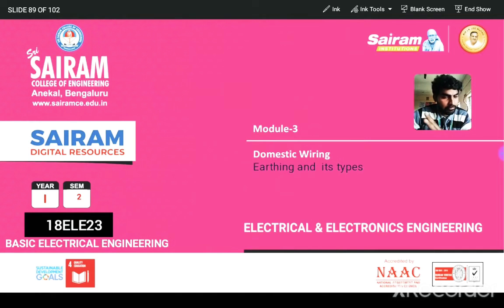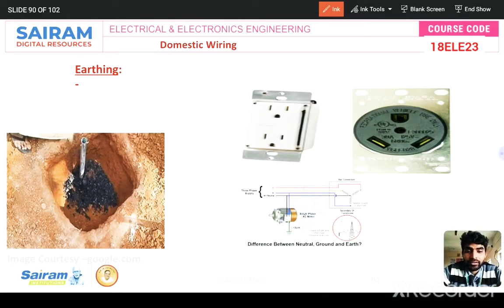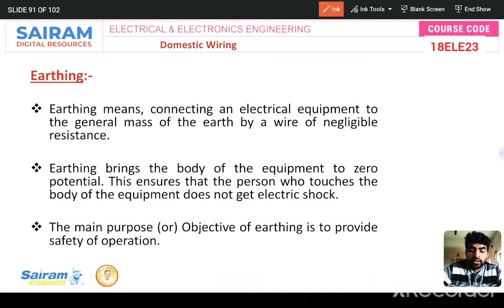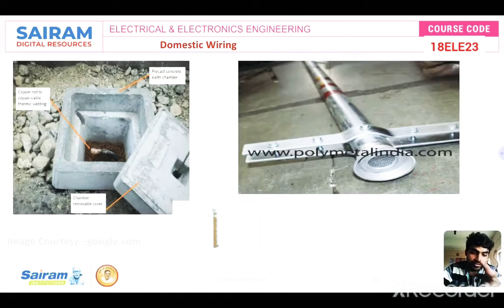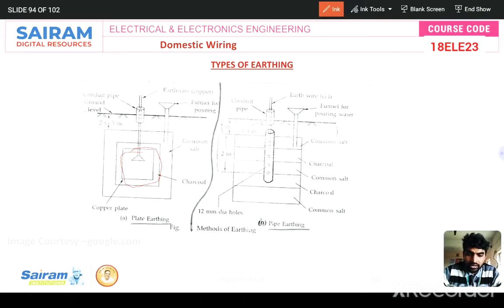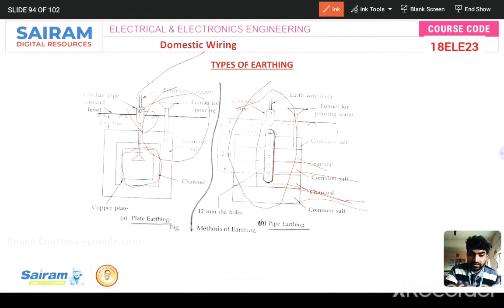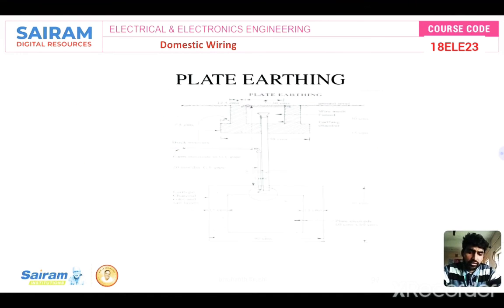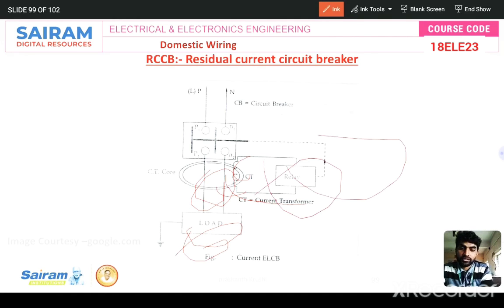Lecture video11_18ELE23_Module-3_Earthin and it's types_prashantha k